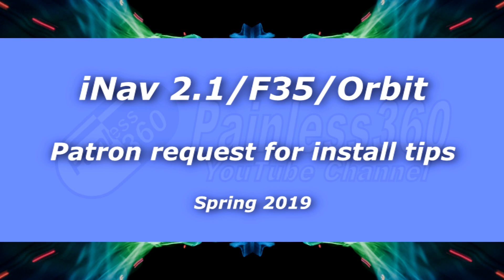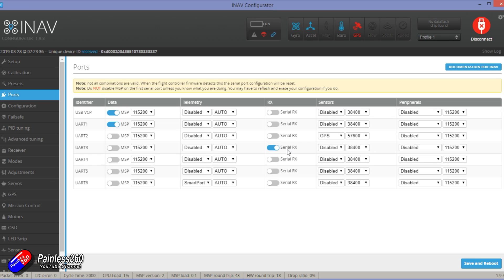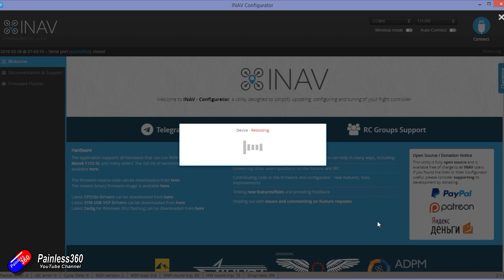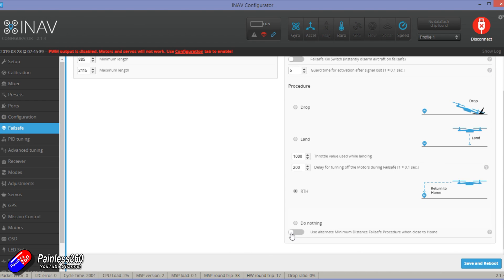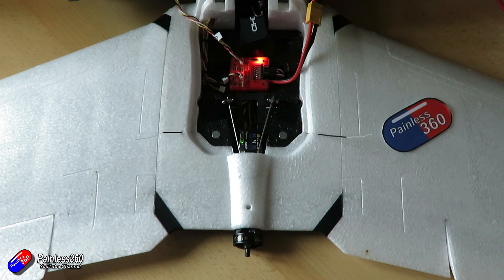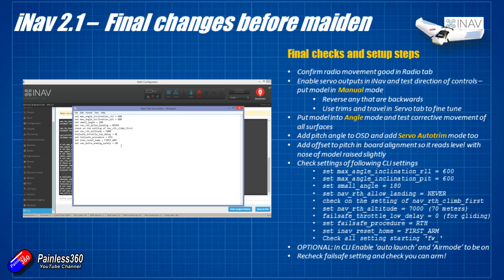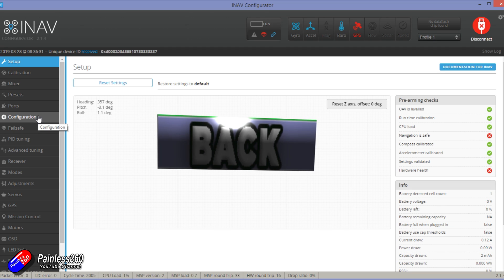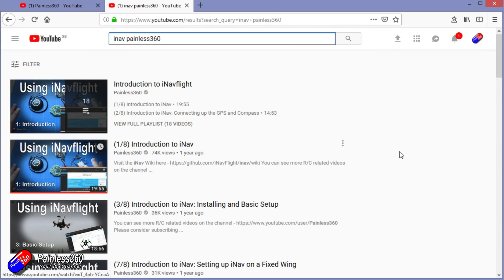iNav 2.1 Wing Setup: Using F35 and ZOHD Orbit